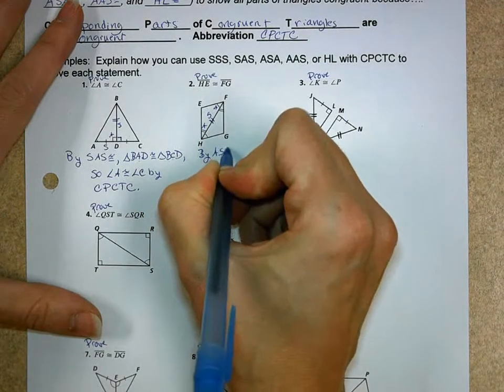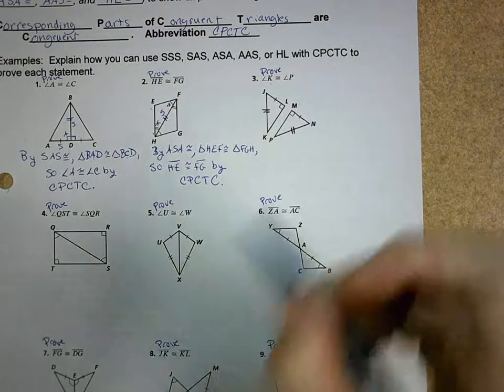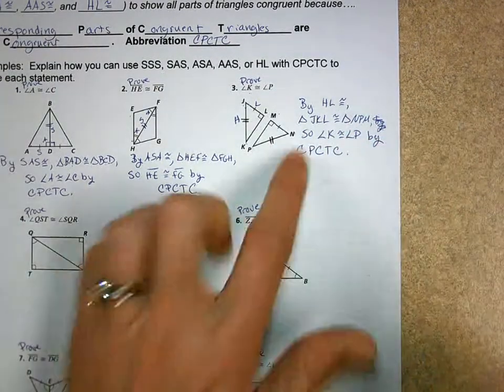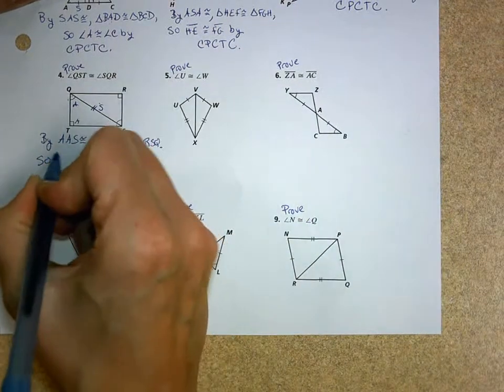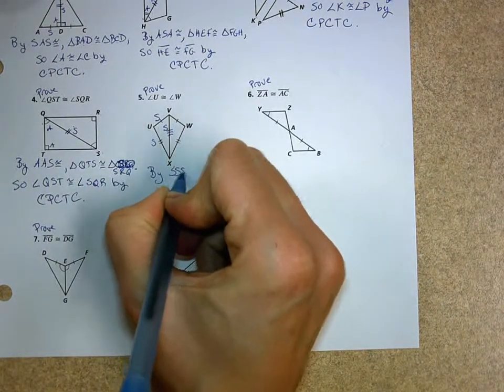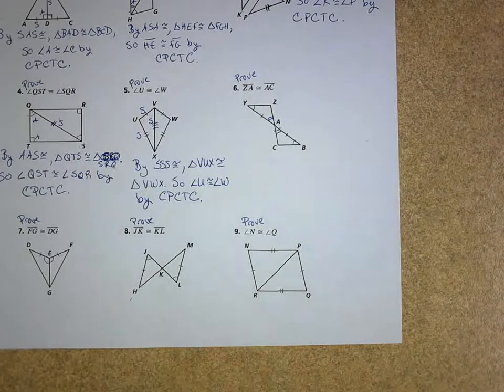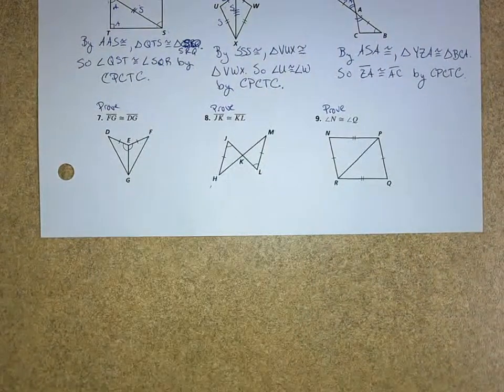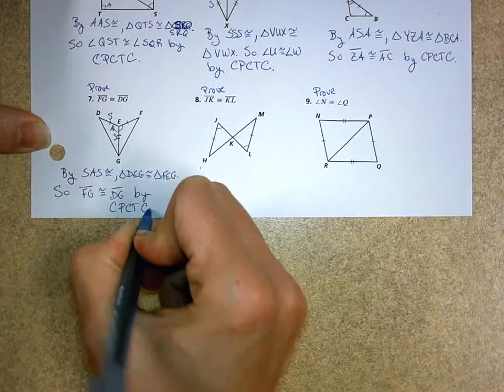Lesson 4-4 Part 1.AVI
Using CPCTC